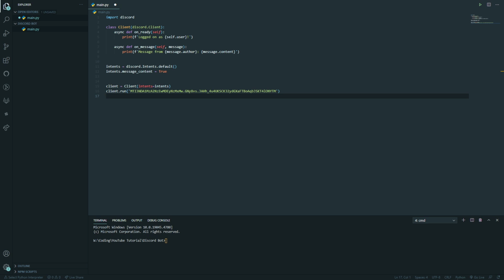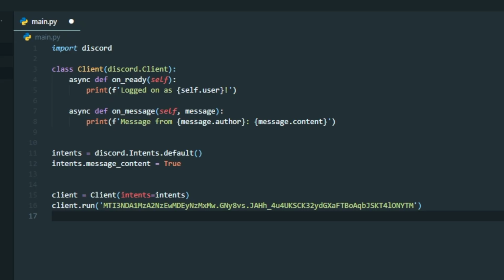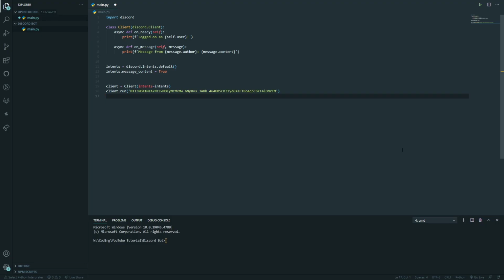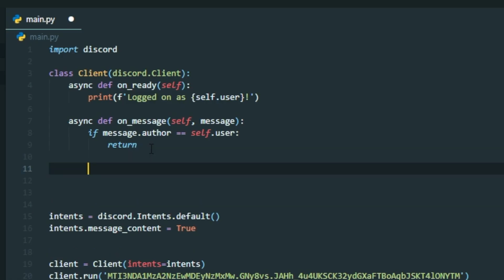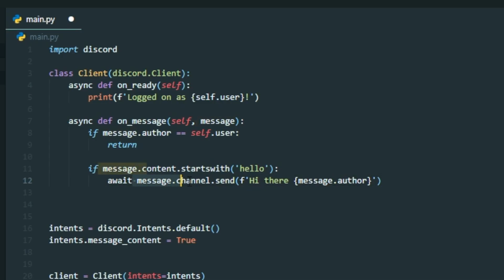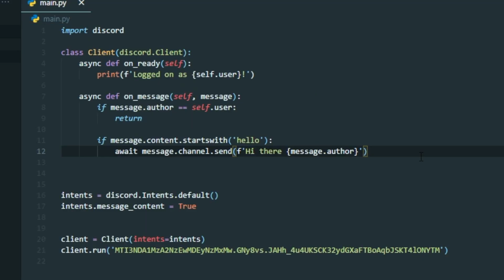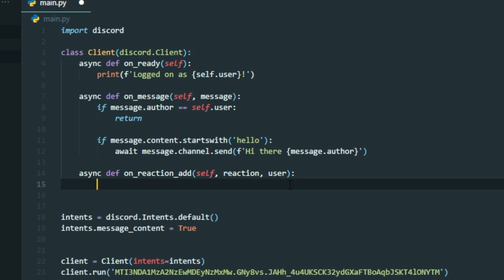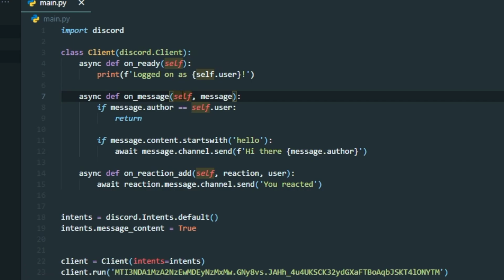Creating a Discord Bot in Python (2025) | Episode 2: Events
Looking to program your Discord Bot in Python to respond to events? In Episode 2 of our 2025 series, "Creating a Discord Bot in Python," we walk you through everything to do with events. What an event is and how to program your Discord Bot in Python to respond to these events. This tutorial is perfect for beginners who want to dive into Discord bot development using Python in 2025.

1. What events are
2. All the different types of events
3. How to program your Discord Bot to respond to events
4. How to program your Bot to send messages in a server

📚 *All the different types of Events:*
on_ready()
on_message(message)
on_message_edit(before, after)
on_message_delete(message)
on_member_join(member)
on_member_remove(member)
on_member_update(before, after)
on_guild_join(guild)
on_guild_remove(guild)
on_reaction_add(reaction, user)
on_reaction_remove(reaction, user)